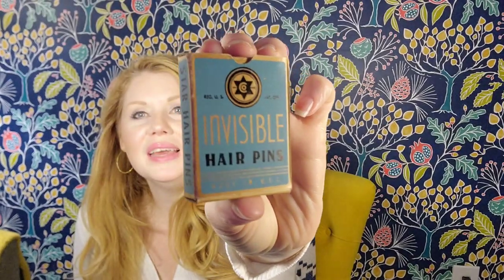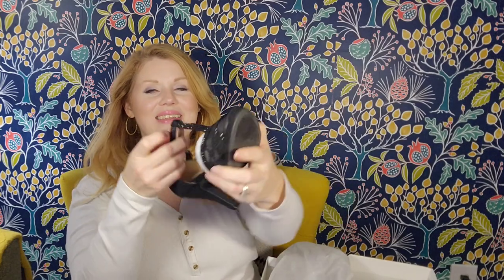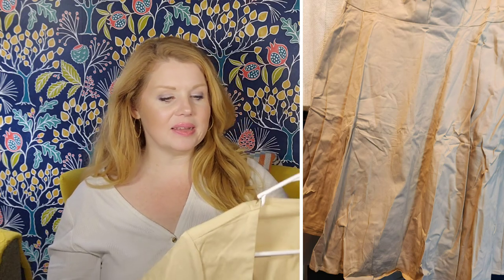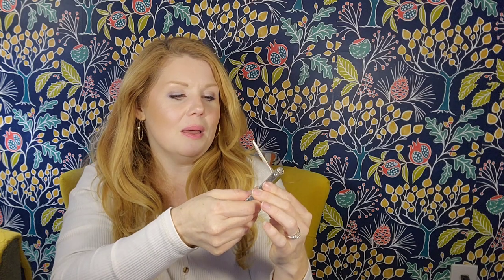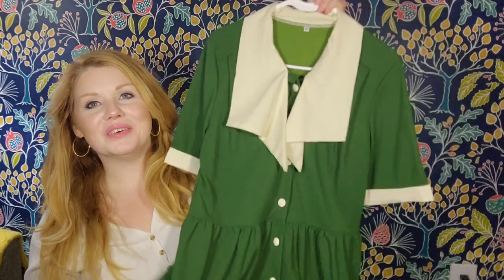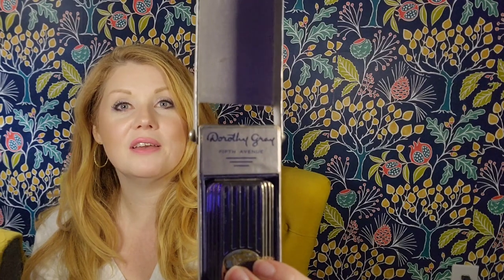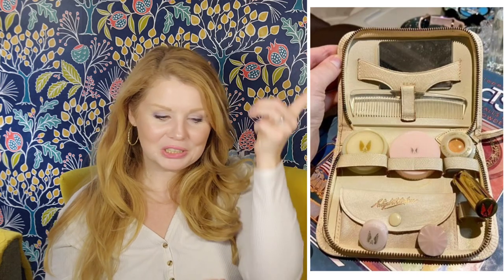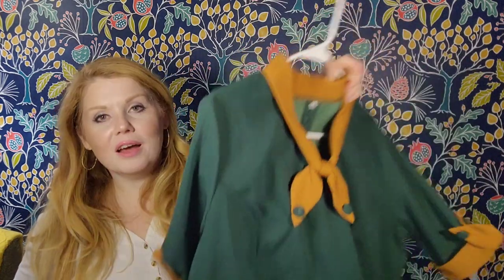Amazon Vintage Dresses | Compact Collection | Chit Chat | September 2023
Welcome to my vintage-inspired dress haul featuring some of my vintge compact collection ♡

My measurements:
Bust: 44 in.
Waist: 36 in.
Hip: 51 in.
Upper Arms: 14"-15"
Height: 5'6

♡ Dress 1 ♡
Black & White Gingham Dress (XL)

Black Lace T-Strap Heels (US 8)
By: Dream Pairs

♡ Dress 2 ♡
Beige Lapel Swing Dress (XXL)

Black Belt (part of a 3 pc. set)
Item ID # 1449400

By: Dream Pairs

♡ Dress 3 ♡
Green & Ivory Bow Front Dress (XL)

♡ Dress 4 ♡
Dark Green & Brown Lapel Dress (XXL)

Multi-Colored Oxford Heels (US 8.5)
By: Chase and Chloe
*My color is sold out, but they have many others to choose from*

Compacts Shown (for reference)
♡ Coty : Flying Colors
♡ Girey : Kamra Pac in Mother of Pearl
♡ Girey : Kamra Pac in Gold Glitter
♡ Dorothy Gray : Skyscraper Compact

Also Mentioned:
♡ Elizabeth Arden : Service Kit
♡ Volupte : Golden Gesture Compact

Makeup
Too Faced Born This Way Foundation
Shade: Cloud

Revolution Powder Foundation - Shade PO1

Sheglam Liquid Bronzer - Golden Sun

KVD Beauty Everlasting Blush- Foxglove

Shade: 2.75 Warm Auburn

Sephora Collection Waterproof Black Eyeliner
Shade: 01-Matte Black

Benefit BadGal Bang Mascara - Black

Tarte Maracuja Lip Plump
Shade: White Peach

Gear Used:
10" Selfie Ring Light

Conair Complete Steam Steamer